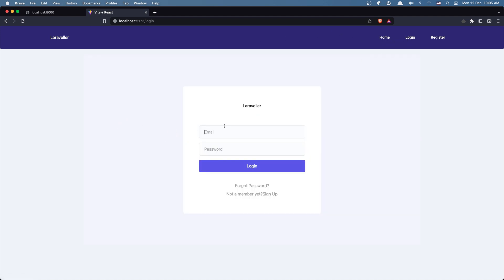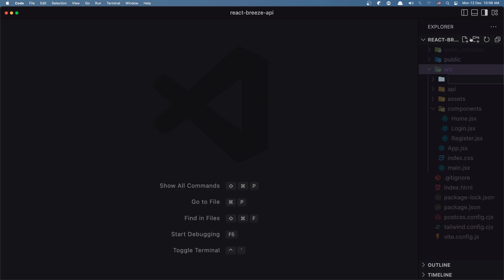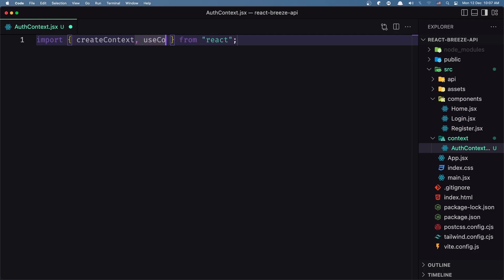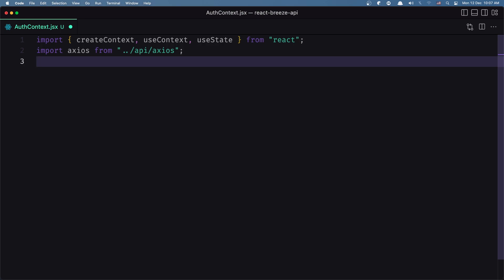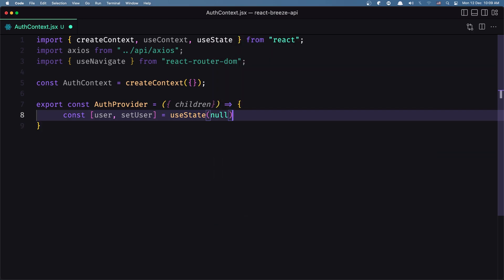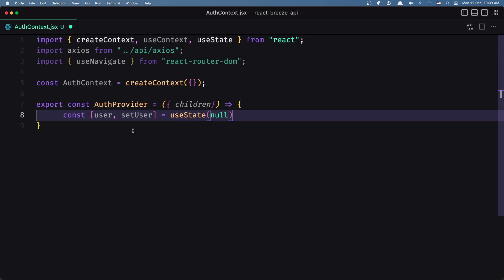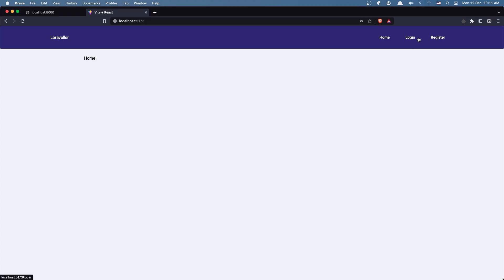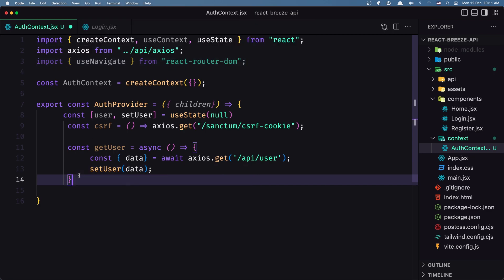7 Create Auth Context | Laravel React Authentication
In this video, we are going to create auth context api.
Laravel Authentication.
React authentication.